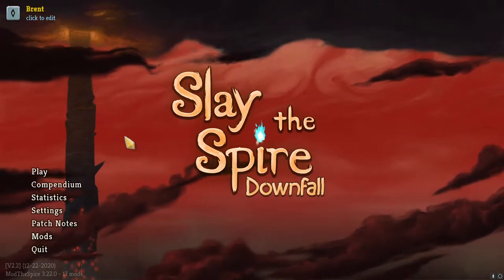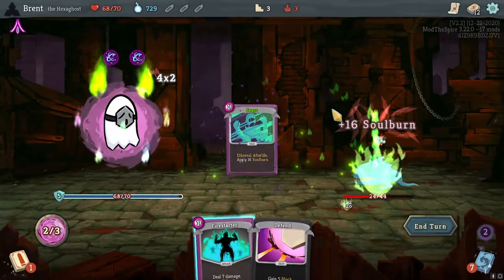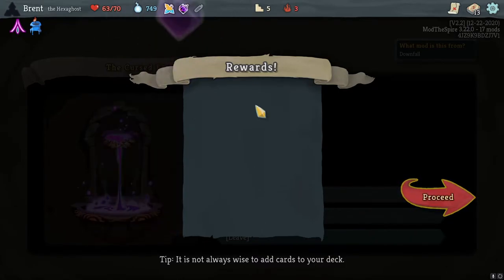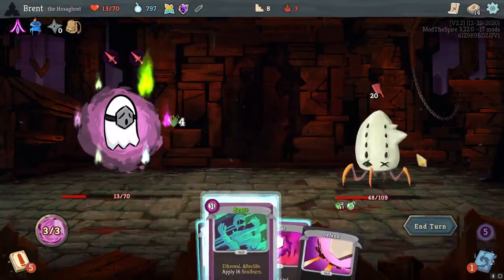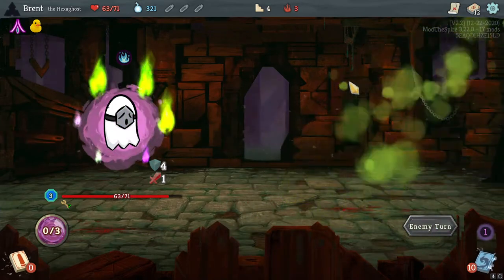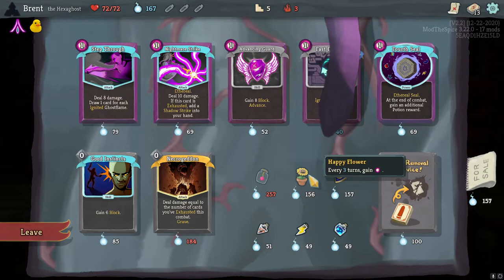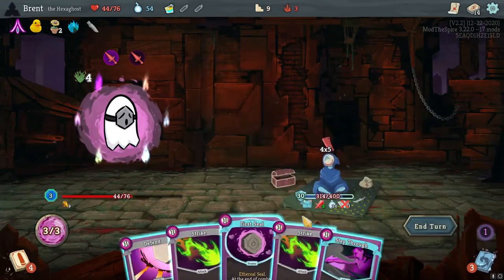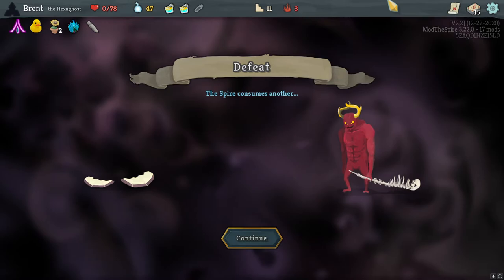Let's Play Slay the Spire Downfall Eps.109 "Tiny Ghost"